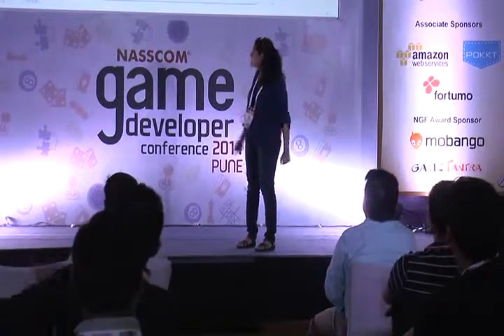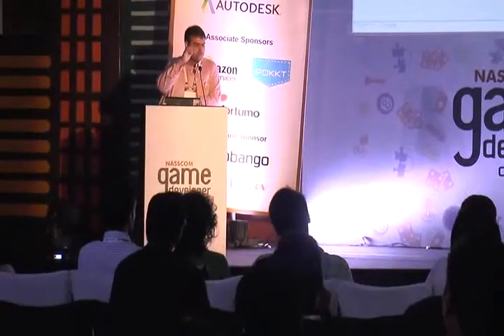NGDC 2014: Taxation in India for Gaming Companies by Gowri Gokhale - Part 2